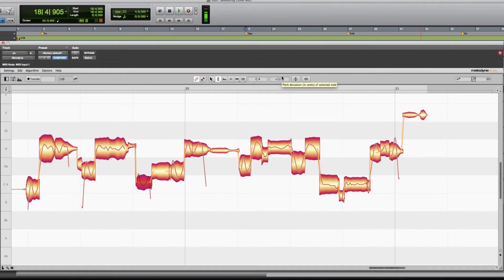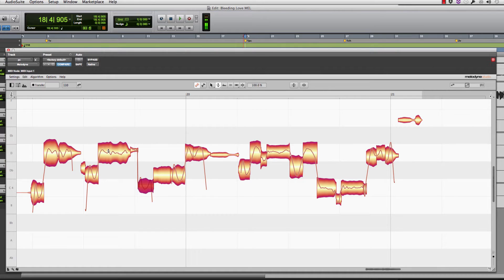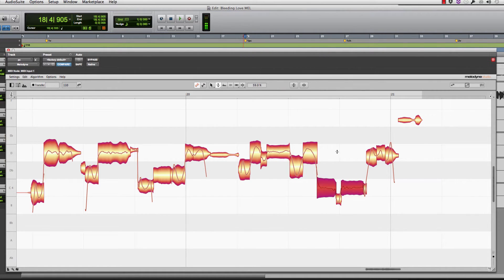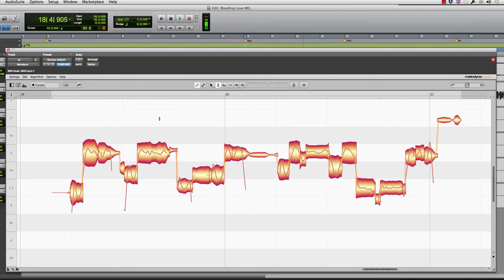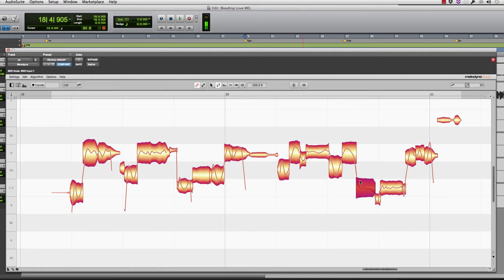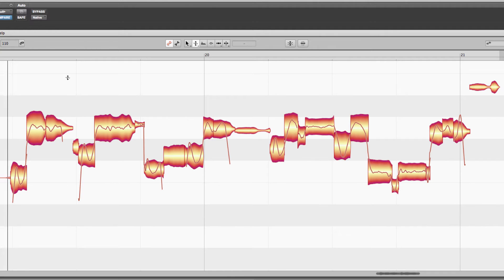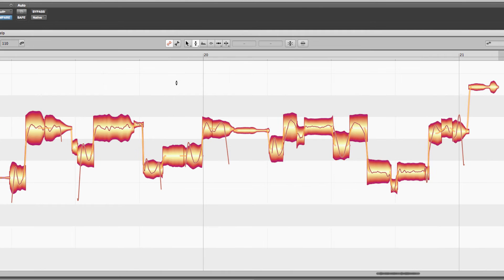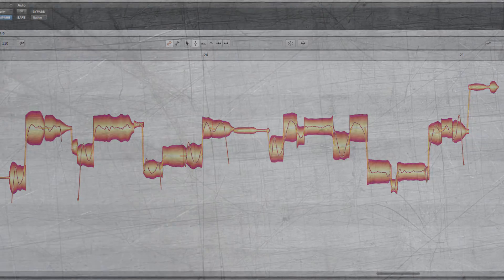How To Tune Vocals using Celemony Melodyne Pt.2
Chris Baseford shows you how he uses Melodyne to pitch correct a vocal track in a natural way.